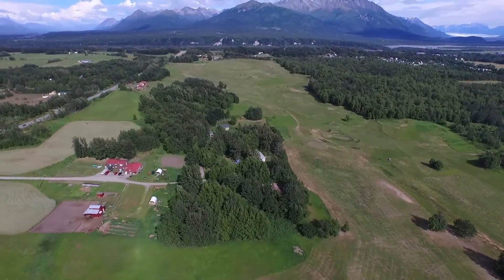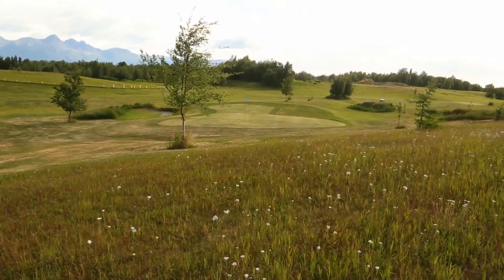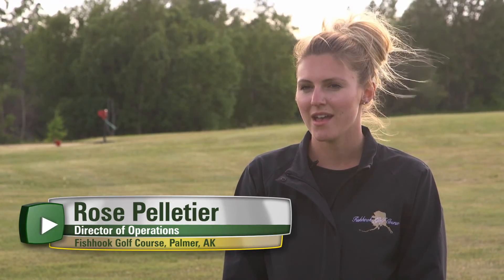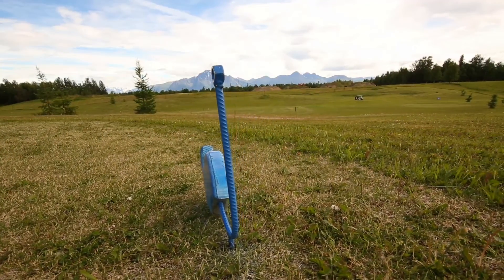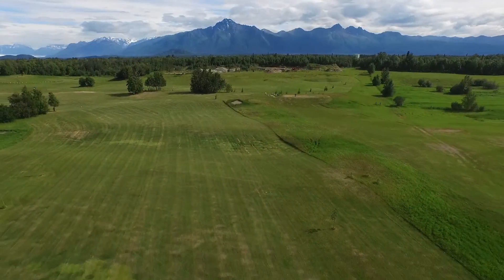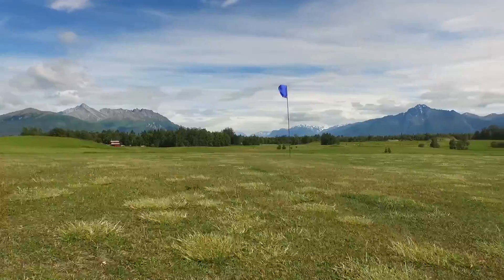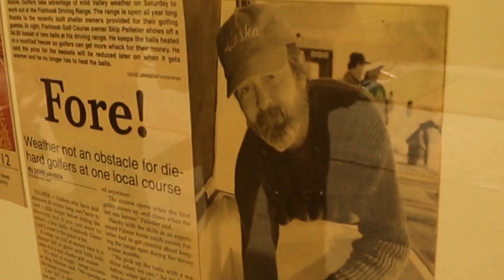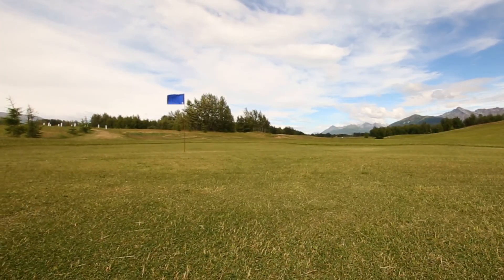Keeping it in the family at Fishhook Golf Course in Fishhook, Alaska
Ryan and Rose Pelletier are brother and sister, who took over their father's golf course after he passed away. Their goal is to help out anyone interested in the game of golf and make them feel comfortable at their course in Fishhook, Alaska.